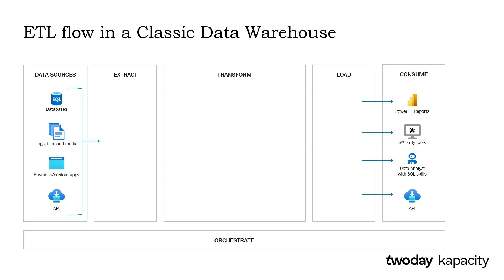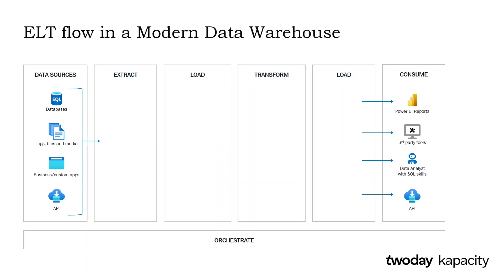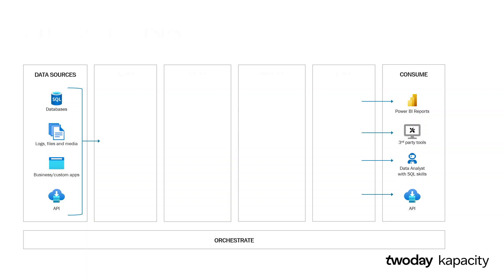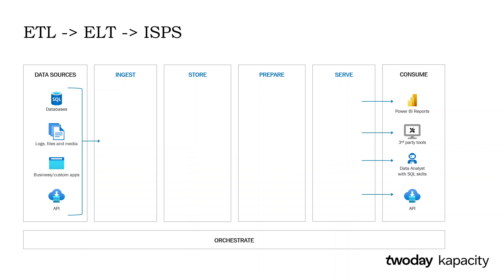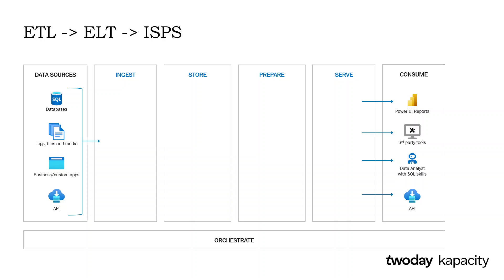The dataflow evolution: From ETL to ISPS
For numerous years, the foundation of our Data Warehouse architectures has revolved around the traditional ETL dataflow process, consisting of the following stages:
• Extract
• Transform
• Load

In this process, data is initially extracted from diverse sources in its raw format, followed by transformations, typically within a SQL database, before finally loading the data into a data mart or a semantic data model.

Then a couple of years ago we introduced a new "Load" layer in the architecture to better support semi and unstructured data. This was made available with the introduction of data lakes and the architecture was then renamed to ELT.  I would argue that we still need to keep the last "Load" and thereby it should rightfully be named ELTL

However, a few years ago, we introduced a new layer in this architecture to better accommodate semi-structured and unstructured data. This innovation coincided with the emergence of data lakes, which prompted a shift to ELT. I'll argue that we still need the last "Load" step, resulting in a more fitting term, ELTL.

Simultaneously, Microsoft overhauled many of their Data Platform architectures, introducing entirely new labels for the process:
• Ingest
• Store
• Prepare
• Serve

This prompts a contemplation: should we now refer to it as an ISPS dataflow, or should we maintain the traditional terminology that we have relied upon for years?